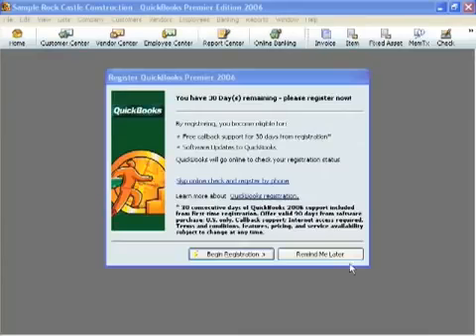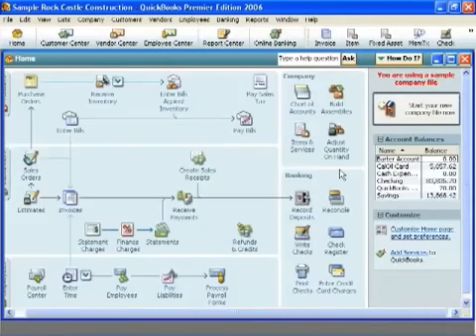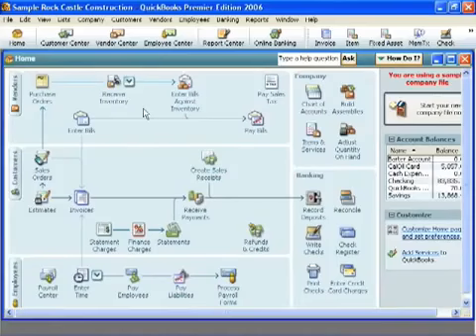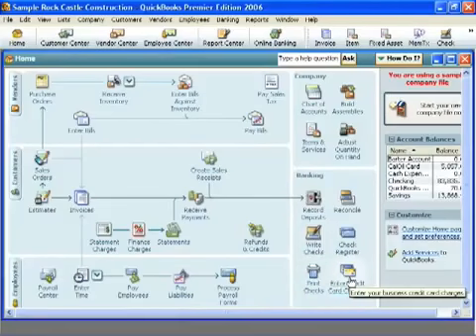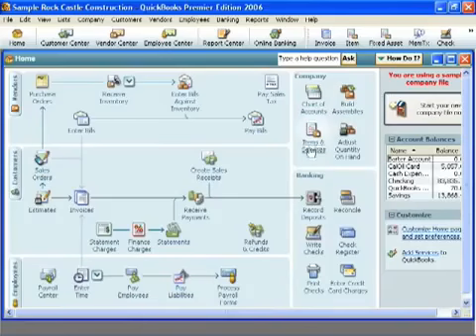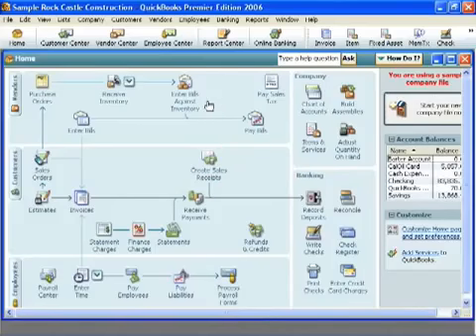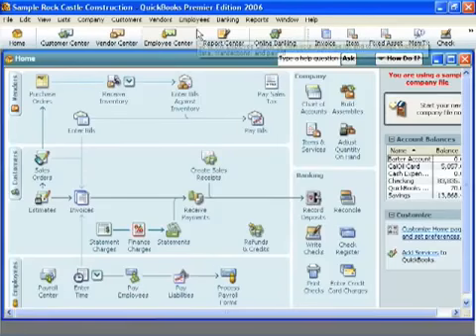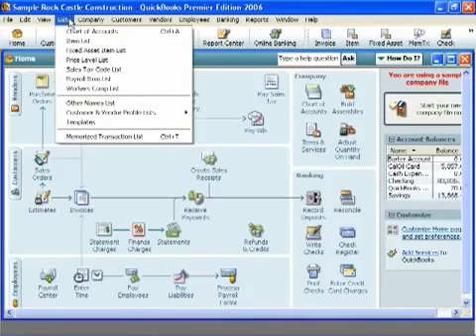Full Quickbooks Course Part 1 of 3 - Welcome To Quickbooks.mp4